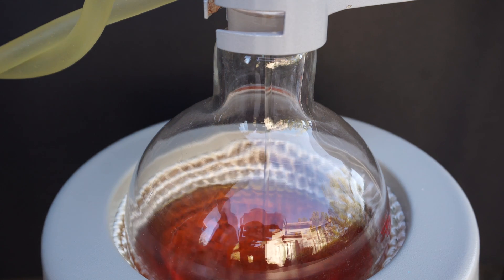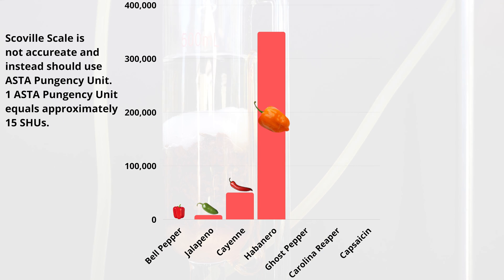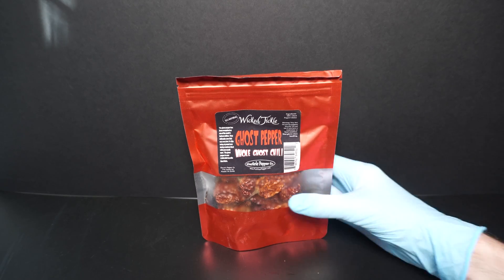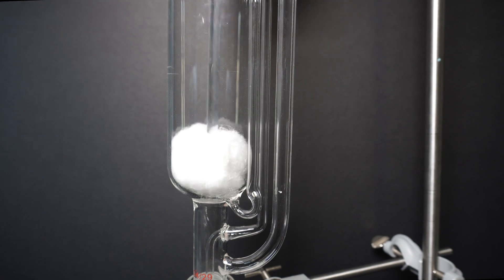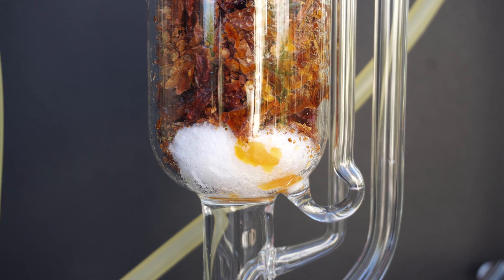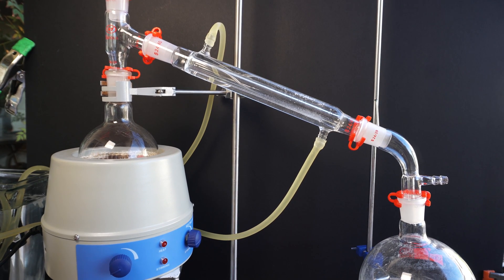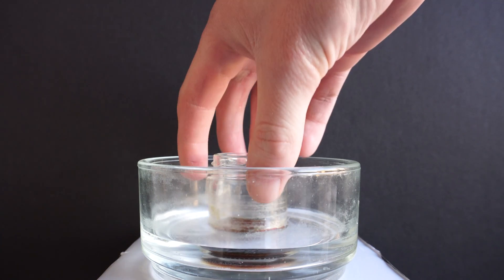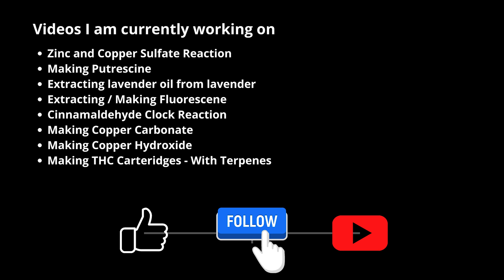Extracting the oil from Ghost Peppers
Today we are extracting capsaicin from ghost peppers. This was great practice that involves using two types of apparatus.  The first was a Soxhlet Extractor which used ethanol as a solvent, then a simple distillation was carried out to recover the solvent. I used Ghost Peppers, though next time I really want to try this with the spicy Carolina Reaper.

This was a ton of fun, even though it wasn't pure capsaicin. For that I would need to make it from scratch which would involve vanillin.